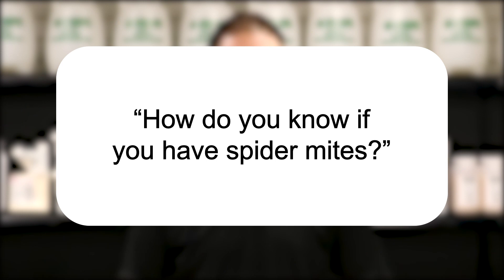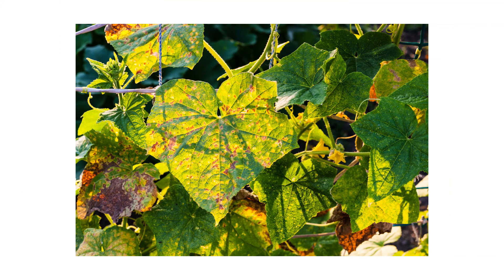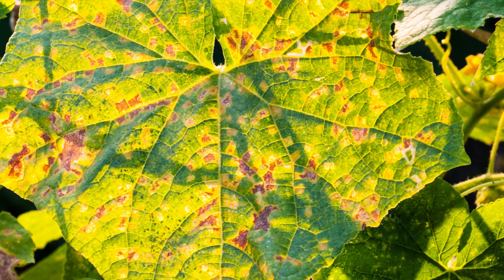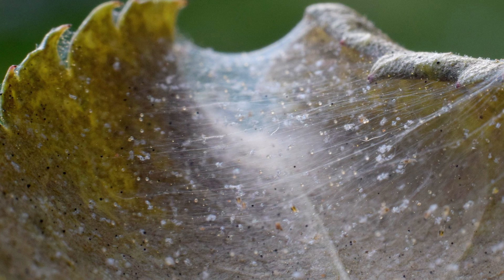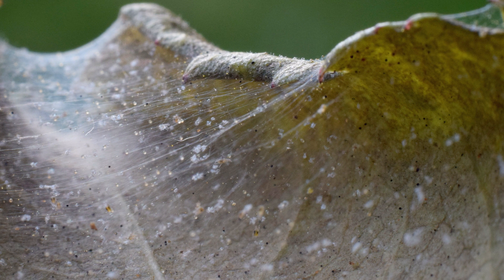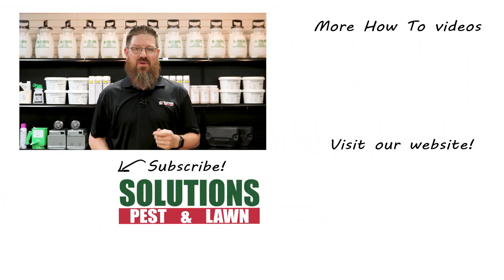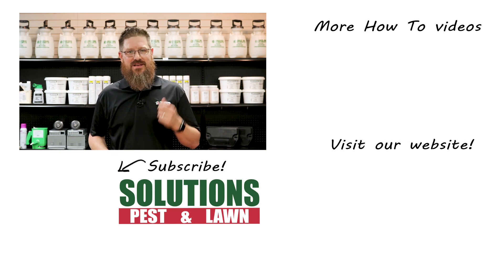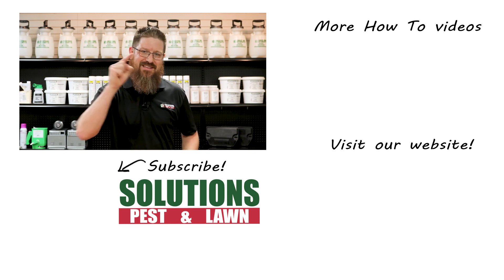How do you Know if you Have Spider Mites? | Pest Support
Click here to check out our full white mite control guide!
In this video, Jason tells you how you can easily inspect your plant for a spider mite infestation.